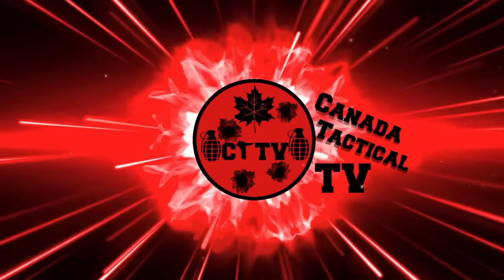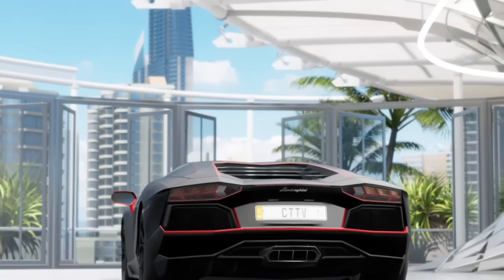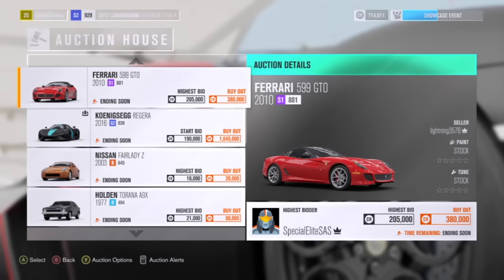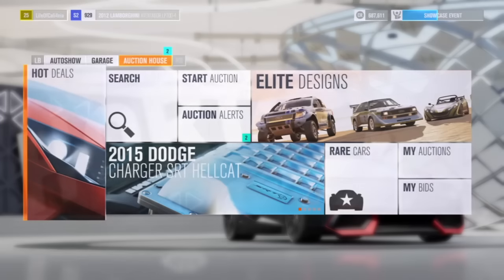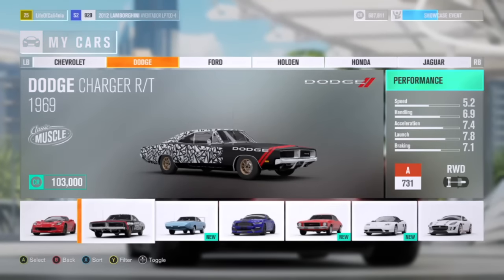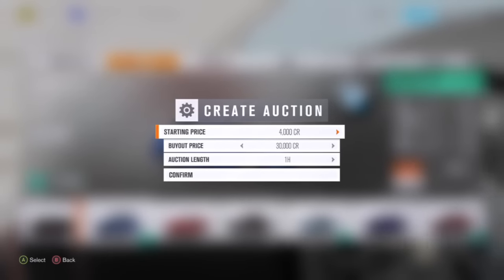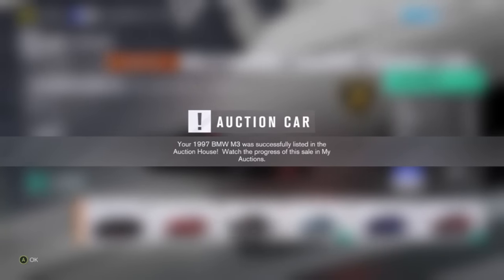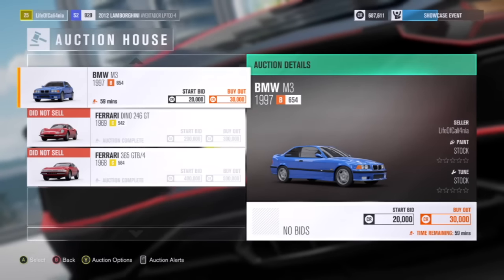How To Sell/Auction Your Cars In Forza Horizon 3